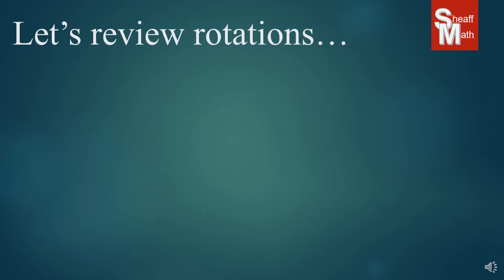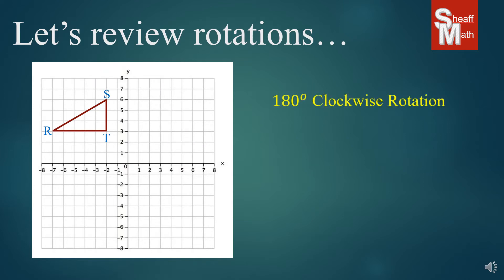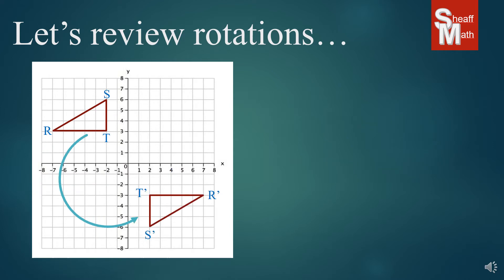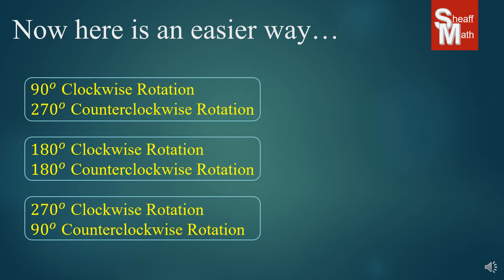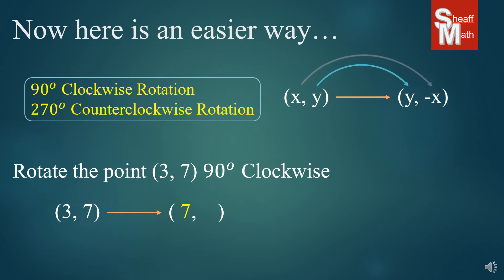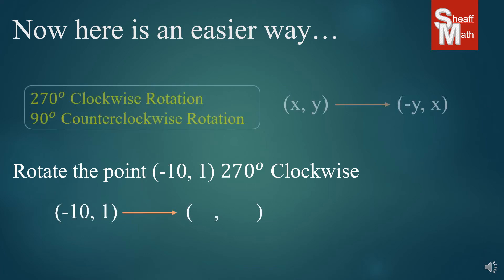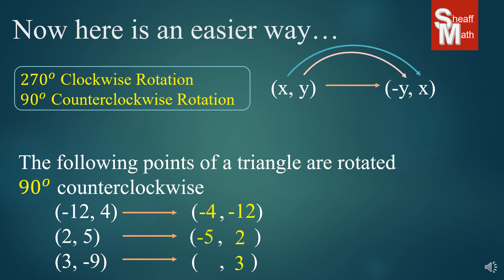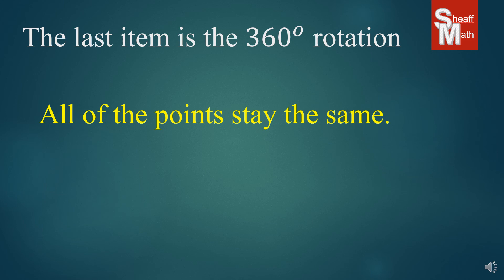Rotations - Find the Coordinates Using Rules - Sheaff Math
Today's lesson teaches how to find the coordinates of rotated images using rotation rules.  Great resource for IXL Skill "Rotations: Find the Coordinates". Code: ZX5, HHS, and C2Q